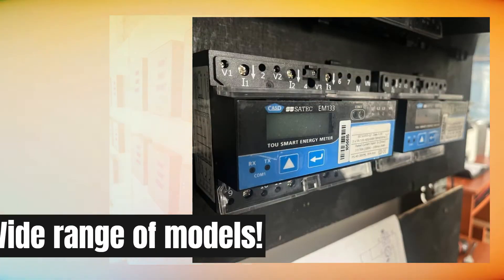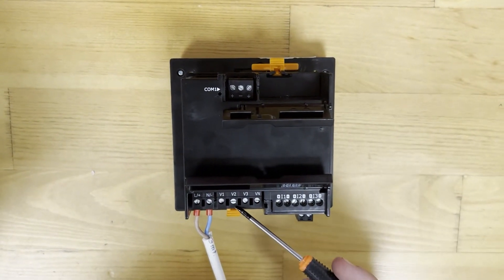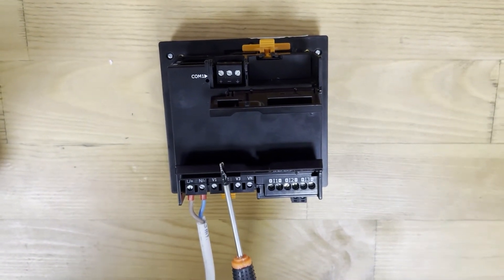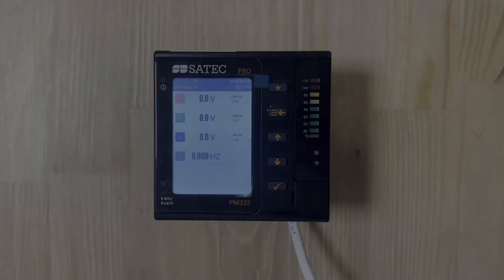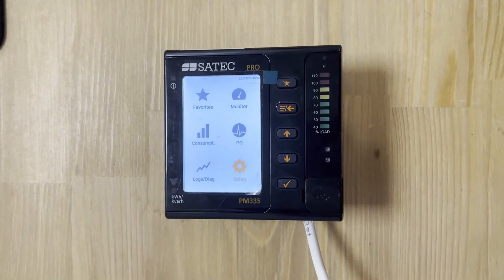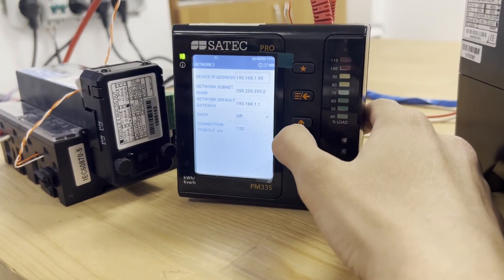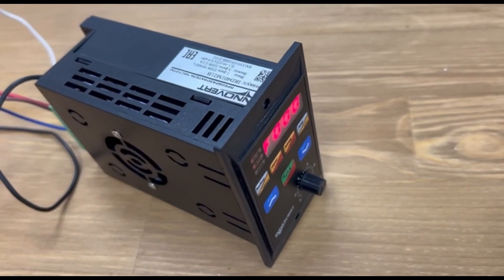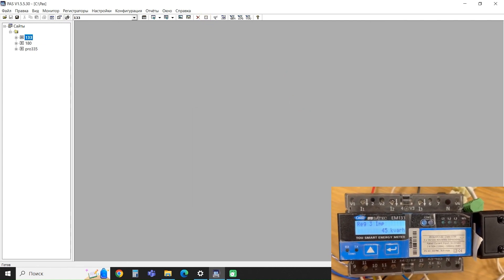SATEC PRO series EM235/PM335 devices. Features and functions.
The PRO series is SATEC’s newest, cost-effective line of  ultra-compact power meters for advanced power applications.

Featuring a comprehensive communication platform, including Dual Port Ethernet, IEC 61850 communication protocol, DNP3 and IEC 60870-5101/104 the PRO meter is designed to answer the needs of the modern digital substation.

Timecodes:
00:00 - Introduction
01:27 - Power supply
01:53 - Measuring circuits
04:07 - Communication interfaces
05:53 - Device display
09:03 - Connection of interfaces
12:32 - Polling via PRO in PAS